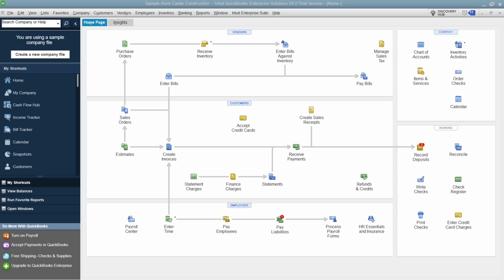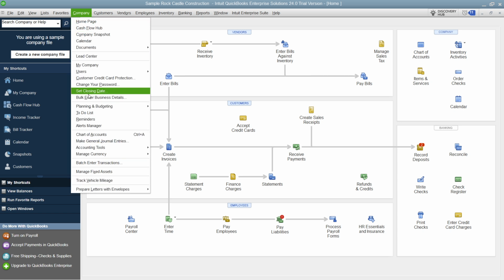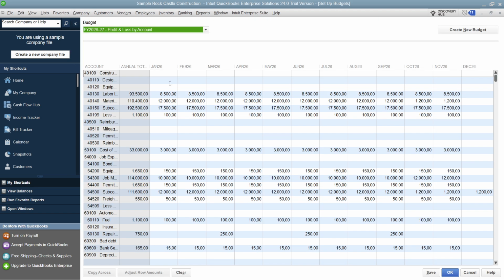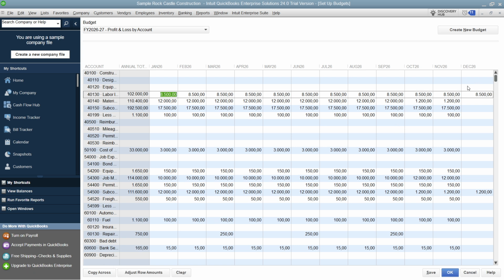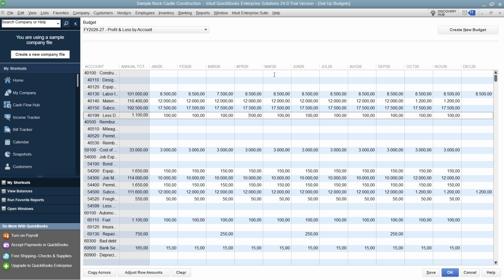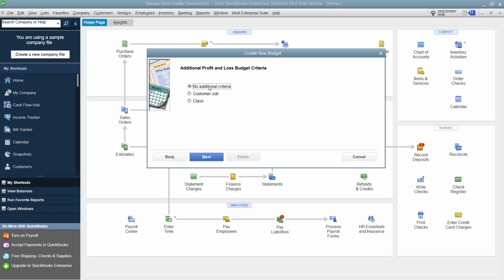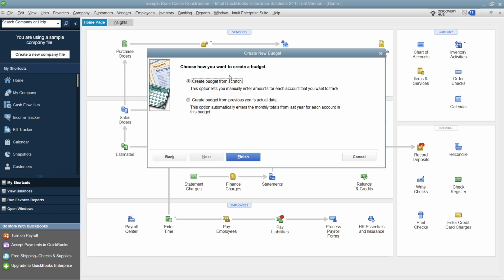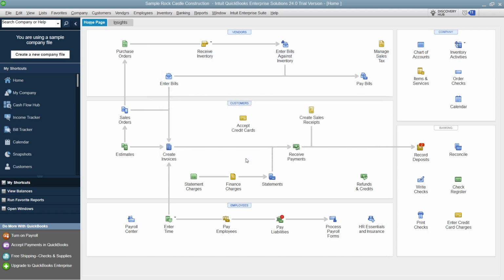How To CREATE A BUDGET In QuickBooks Desktop (QUICK & EASY) 2026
In this video, I'll show you how to create a budget in quickbooks desktop. This is a full guide on how to set up and manage your budgeting process using quickbooks desktop in 2026. In case you've been trying to organize your finances with a budget in quickbooks desktop, this is the video you need to see!